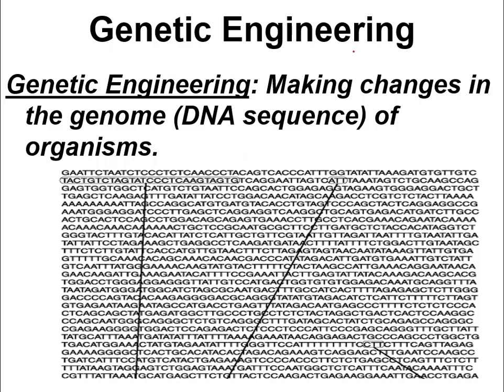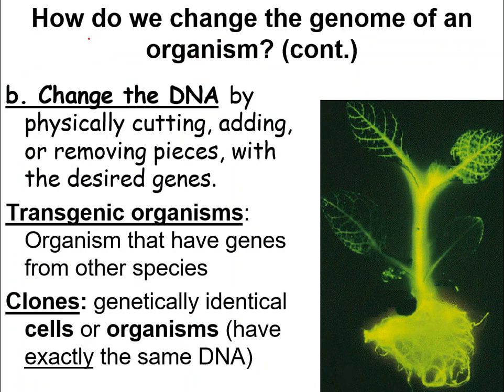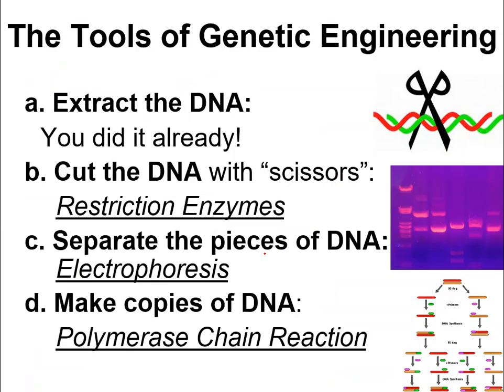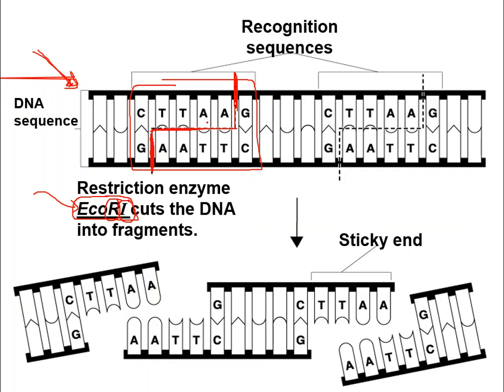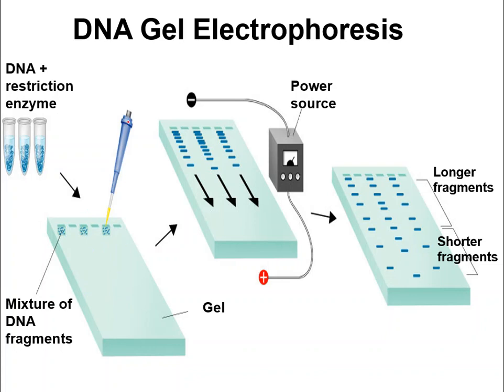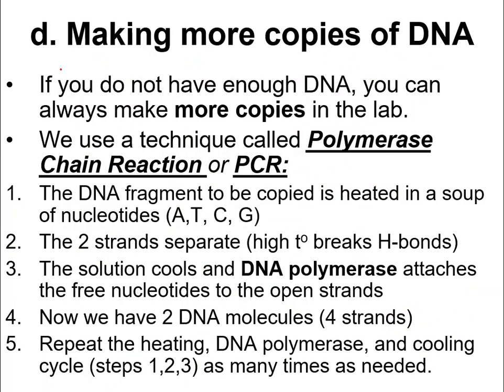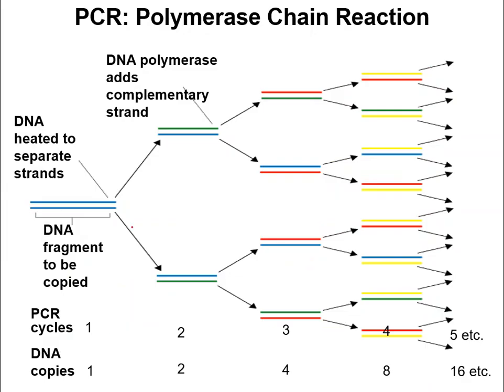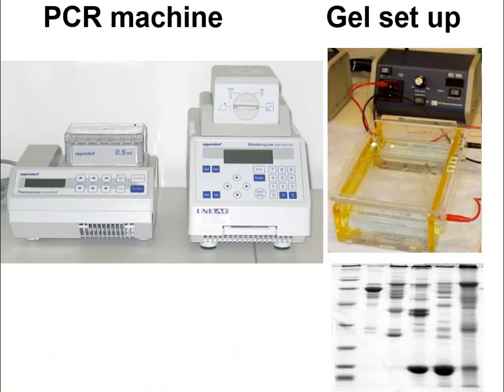Genetic Engineering Part 1